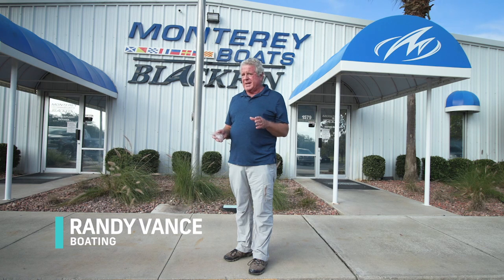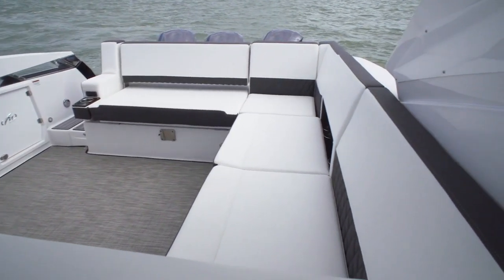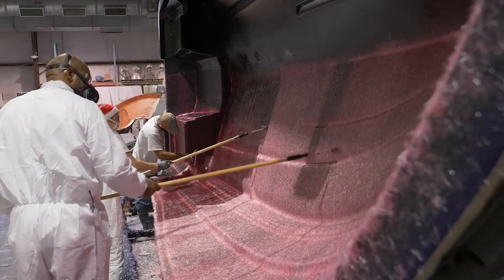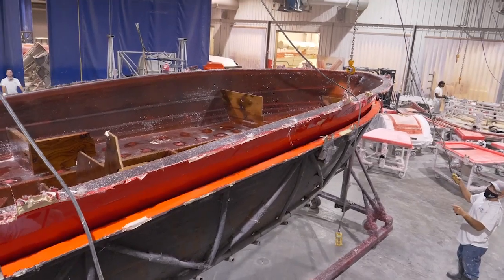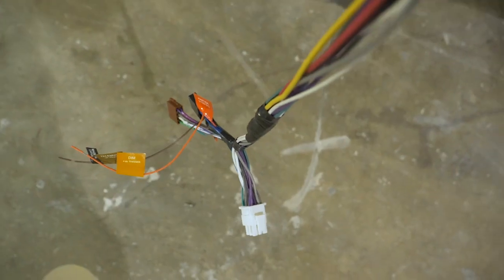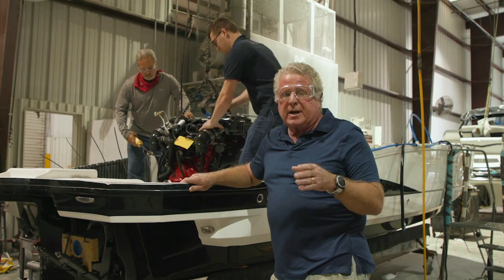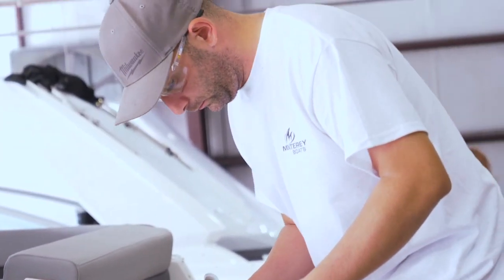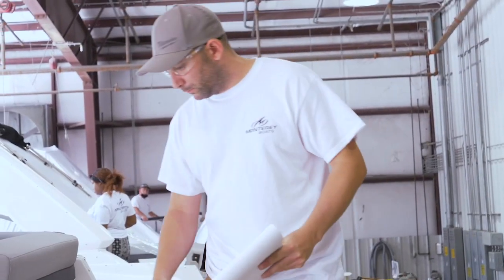Monterey Boats Factory Tour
Take a tour of Monterey Boats Manufacturing Facility and see how Monterey Boats are made first hand by their incredible team of skilled workers.